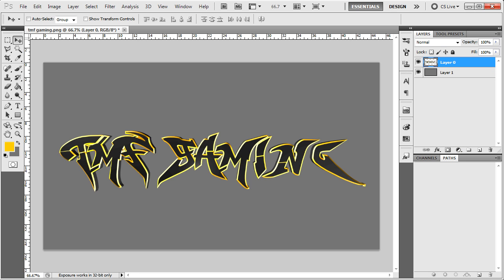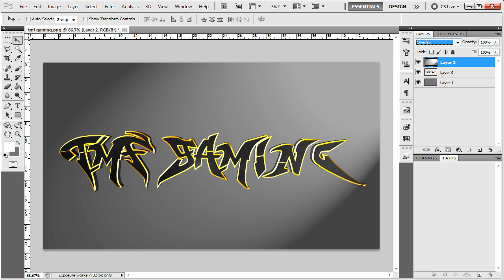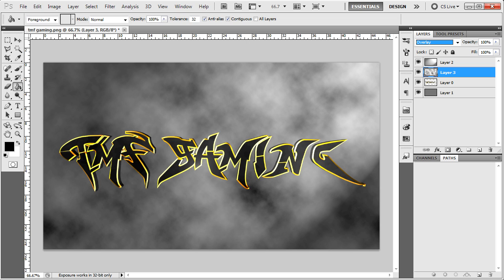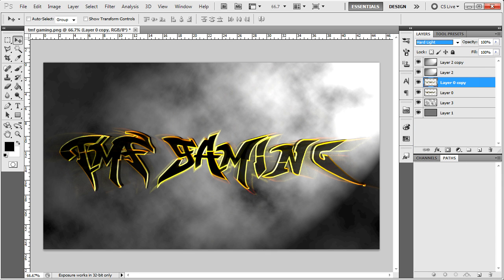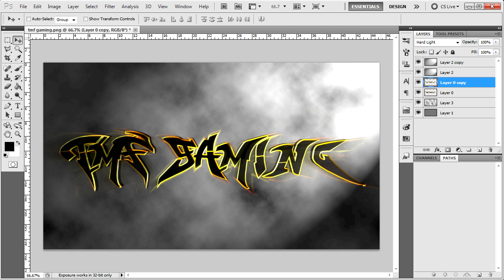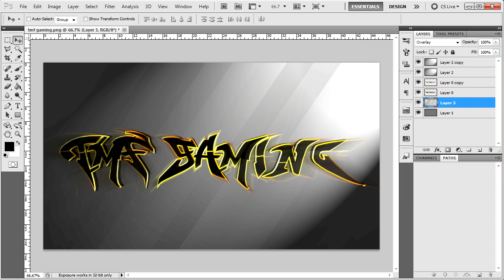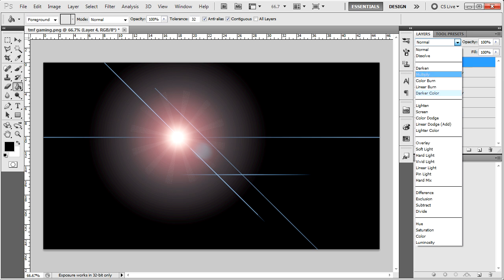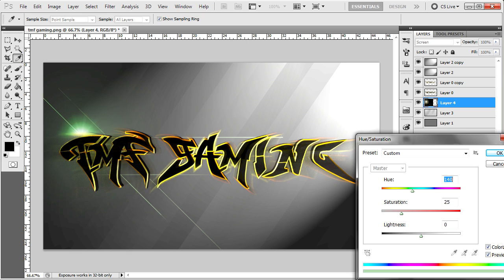Photoshop Tutorial - Basics Of Filtering // Zephyr.uK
This is a very useful tutorial by Zephyr handling the basics of filtering in Photoshop. I hope you all enjoy it and use it to your best abilities.